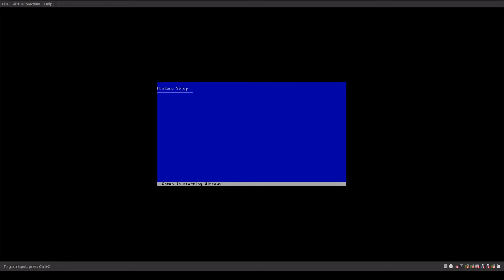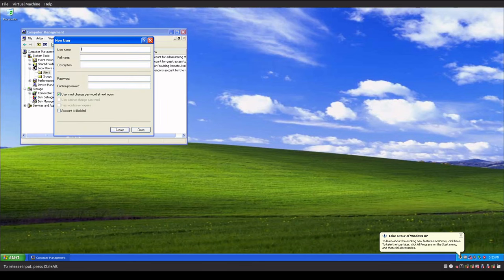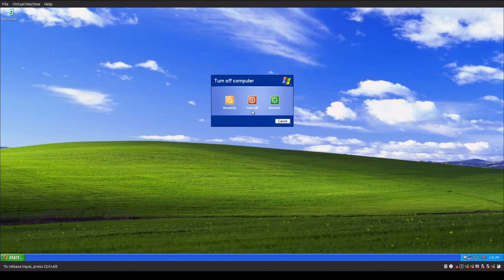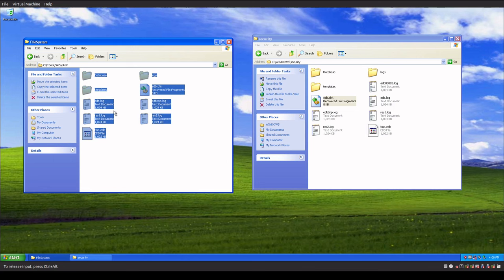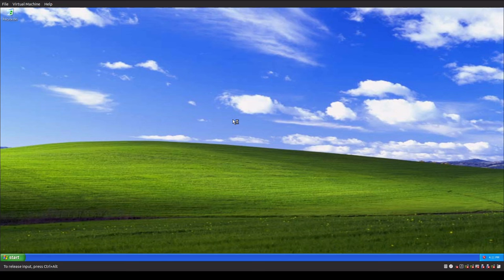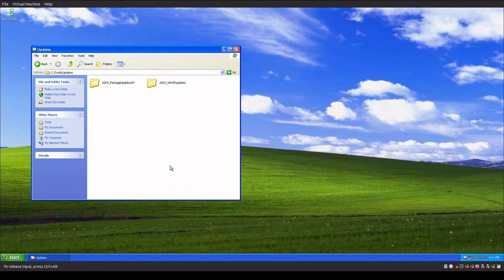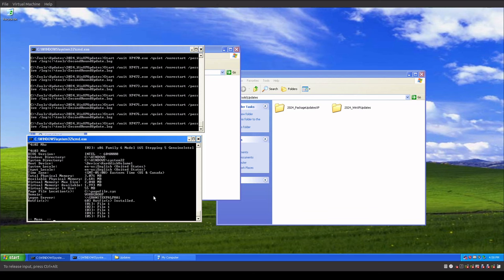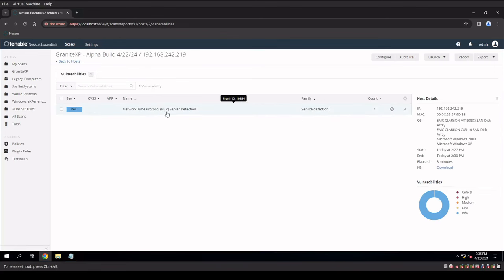Windows XP - Granite Edition - A Stone throw away from a release date (Video 6)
Expected release date is May 3rd 2024.
Currently the package is nearly finished, there's a few small tweaks I want to add before it's released.

Additionally.
Discovered that my GIT only allows 25mb uploads, currently have 995MB of zipped updates, so that's not going to work, will see about using the Internet Archive to publish the updated packages for XP.
(Link will be in release video.. Possibly a password)

This video goes over all of the installation/configuration process.
This will not change after the added configuration.
File names may still be changed (Not set in stone)